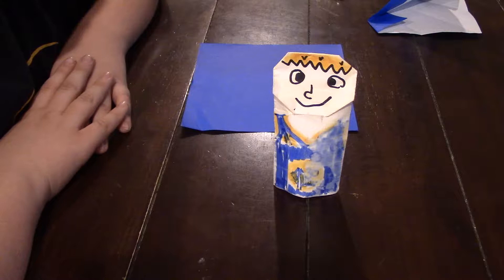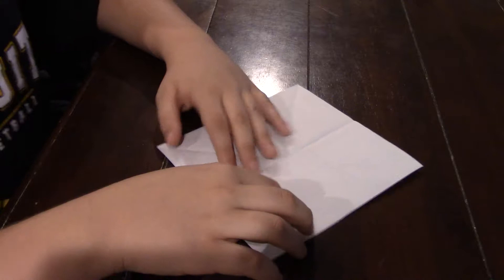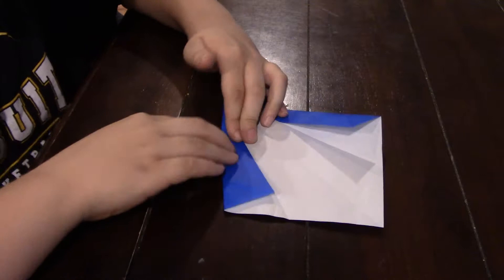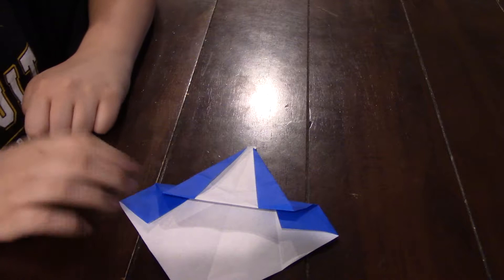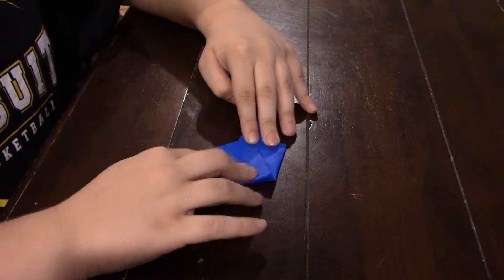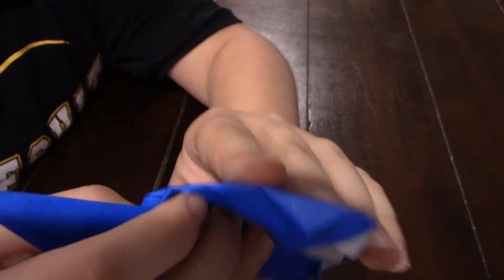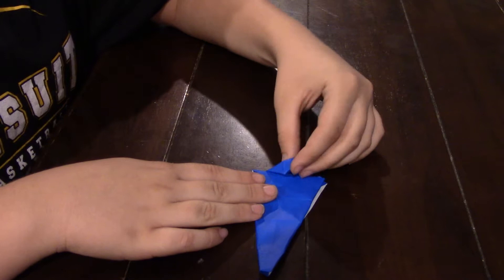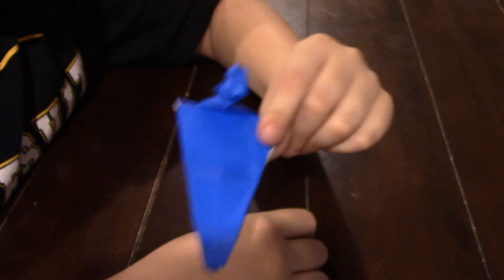How to fold an origami STAR DESTROYER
This is an awsome origami Star Destroyer designed by Chris Alexander all you need is a peace of paper and the heart of a super folder.